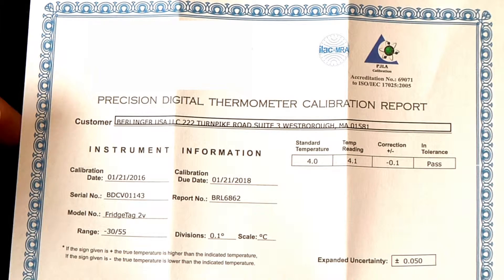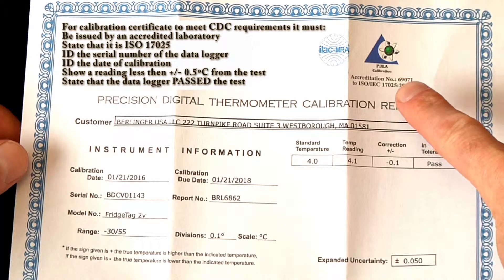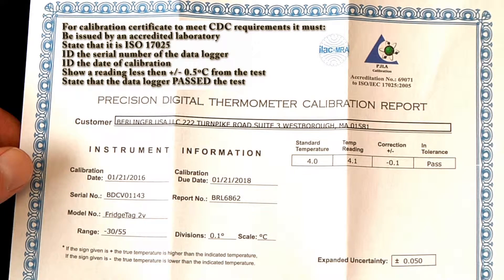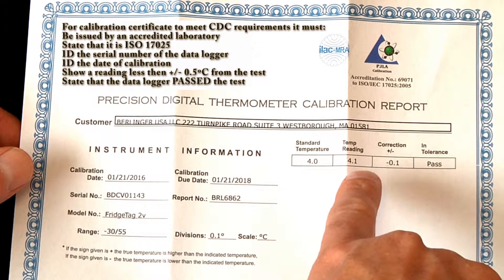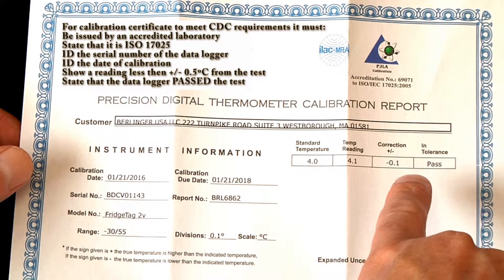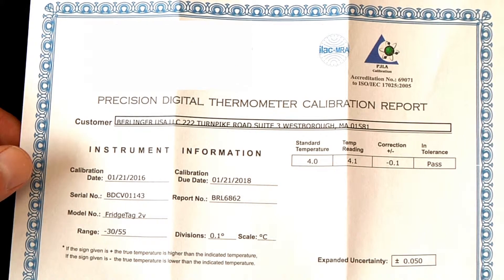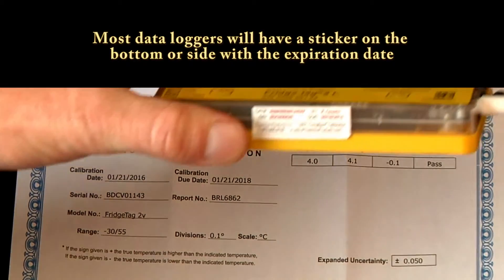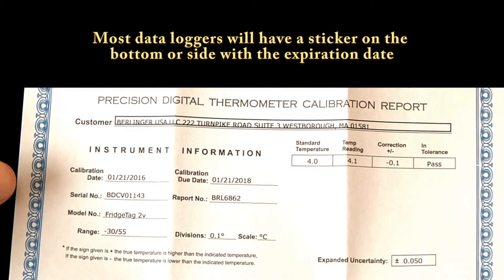7.Does the Fridge-tag® 2 & 2L meet VFC data logger requirements?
How do I know the data logger is ISO17025 certified?  What should the certification document look like?  When do I recalibrate the Fridge-tag® 2 & 2L?